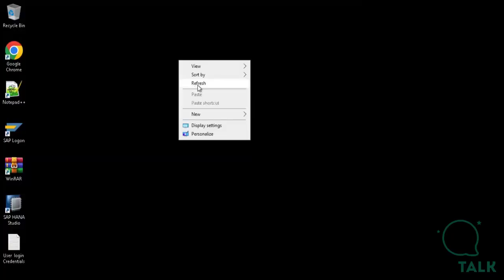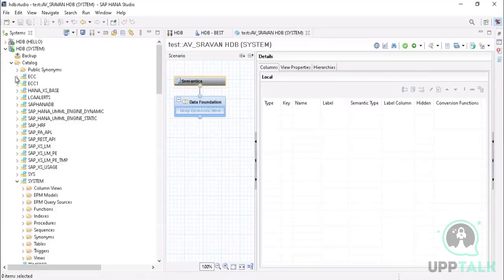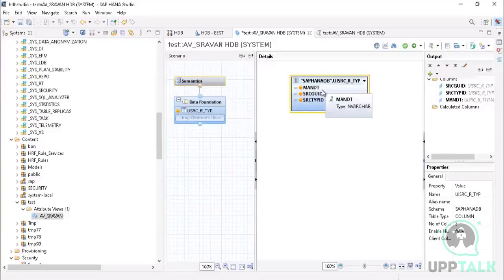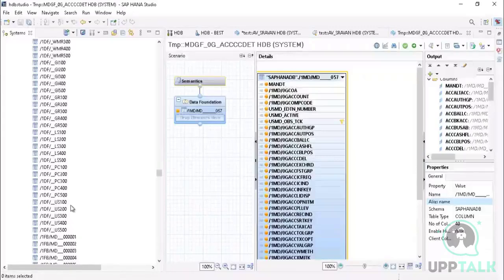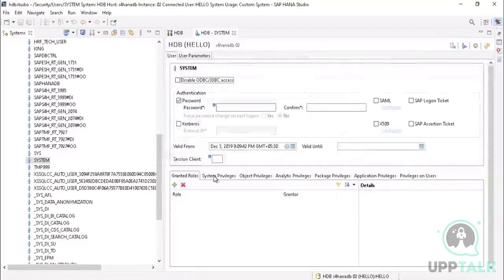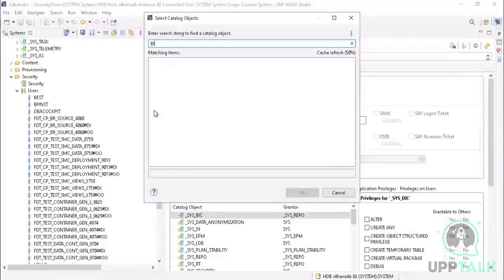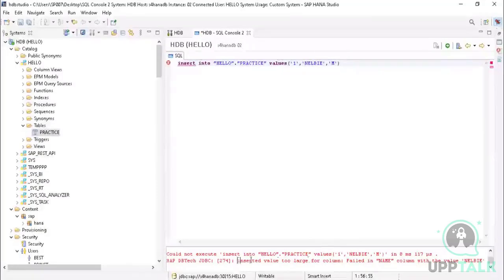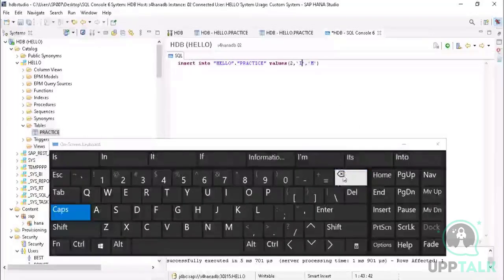Analytic Privileges in SAP Security | SAP Security Tutorials | SAP Security Course | Upptalk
Welcome to our SAP security tutorial videos where we will guide you through all the essential knowledge and skills needed to secure your SAP system.

As technology continues to evolve, cyber threats have become a major concern for organizations. With the increasing interconnectedness of systems, protecting sensitive data and maintaining the integrity of business processes has become more complex and challenging.

Whether you are a beginner looking to understand the basics of SAP security or an experienced professional seeking to enhance your knowledge and skills, our videos cater to all levels. Our tutorials are designed to provide a comprehensive understanding of SAP security concepts and practical hands-on experience through step-by-step demonstrations.
So, start learning about SAP Security today and join us for this series of lessons!
In this tutorial you will learn about analytic privileges in SAP Security.